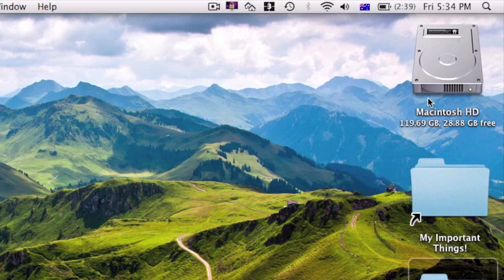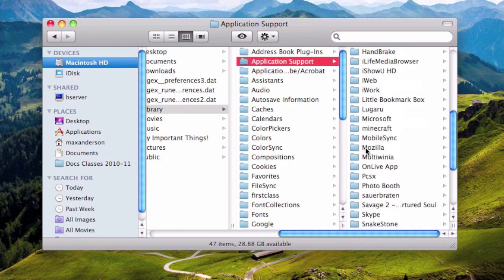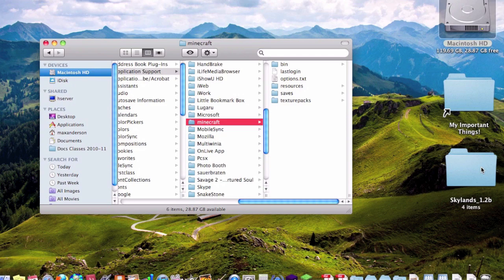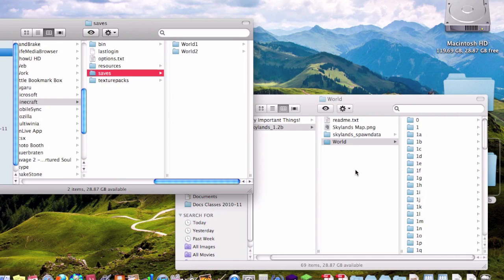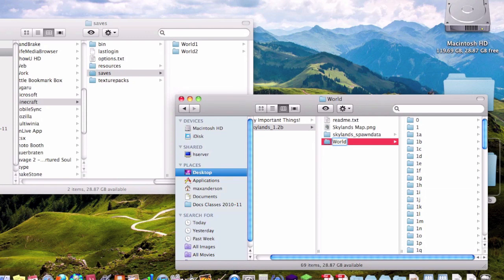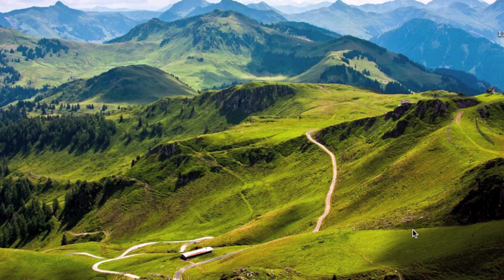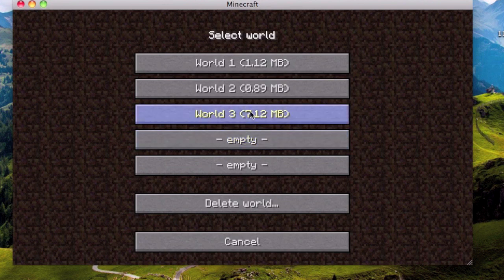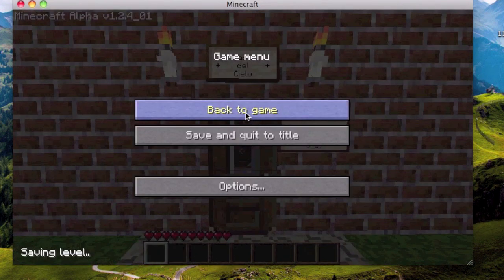How to transfer your minecraft save files on Mac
In this video, I will be showing you the hidden storage file of minecraft mac and how to transfer save files.

The skylands map was used in this video, if you think it sounds cool, google skylands minecraft and click on the first link